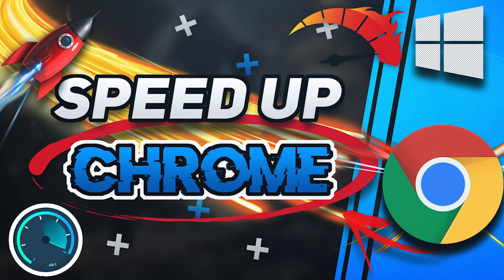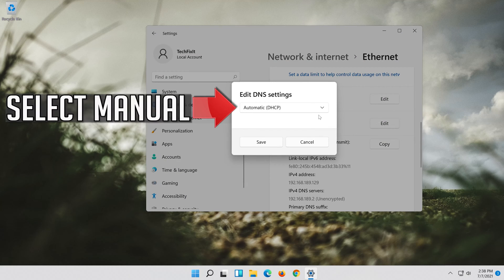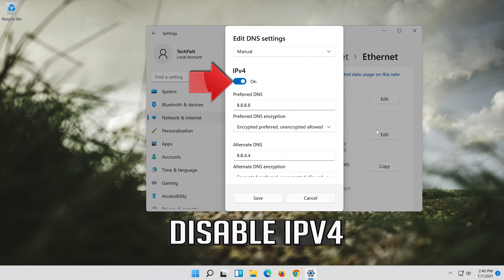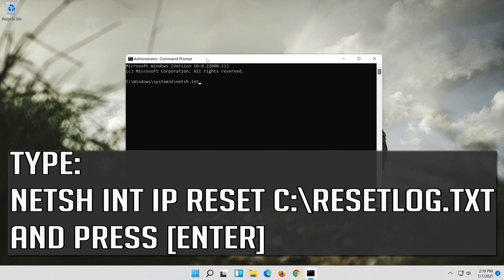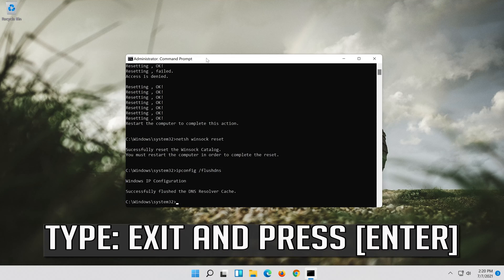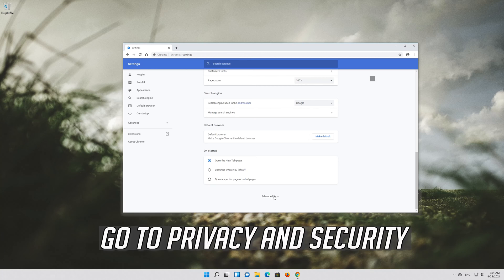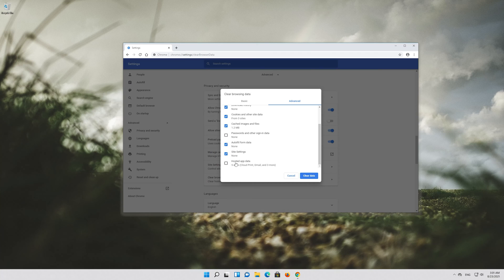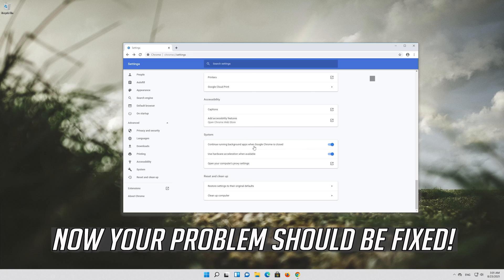How to Fix Slow Google Chrome - 2026 - Speed Up Google Chrome on Windows 11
How to Fix Slow Google Chrome - 2026 - Speed Up Google Chrome

These days, you can’t get hardly anything done without a good, working web browser, but what do you do when Google Chrome starts acting up? Here’s a guide for how to clean up some of Google Chrome’s most common issues including slow loading, excess notifications, using the wrong search engine, and more.

Problems addressed in this tutorial:
slow chrome download speed
slow chrome browser
slow chrome browser windows 11
slow chrome download
slow chrome startup windows 11
slow chrome startup
slow chrome performance
chrome browser working slow
chrome being slow
chrome browser download slow
chrome download speed slow pc
chrome movie download slow problem
fix chrome slow download
fix chrome slow loading
chrome file download slow
google chrome slow download
chrome getting slow
google chrome slow download speed
chrome download speed slow laptop
windows 11 chrome slow loading
chrome slow loading pages

We all have our favorite browsers and we all bear misconceptions about its peers. You’ve probably heard many people complain about Google Chrome, claiming it “becomes sluggish” after a while. They are probably unaware of the fact that most other browsers experience sluggishness at some point.